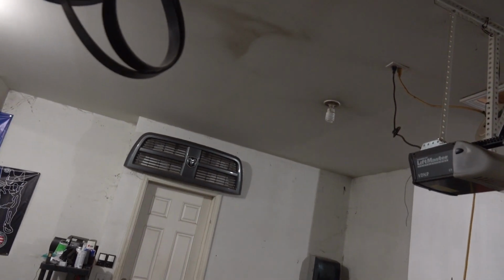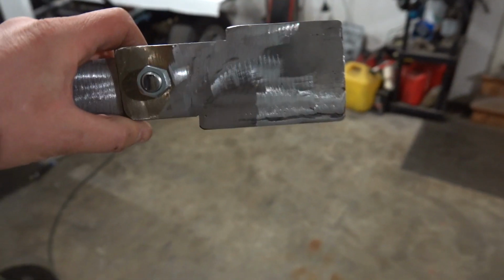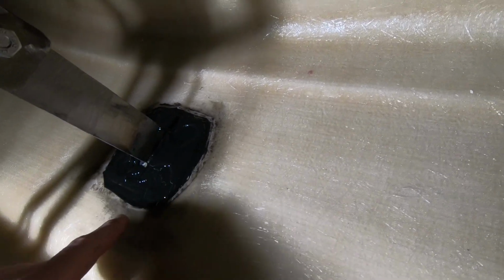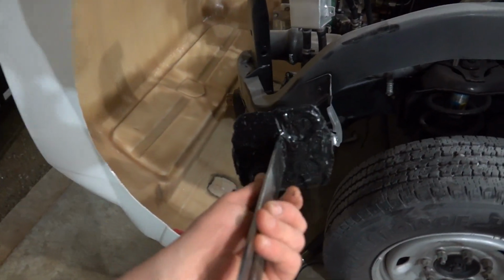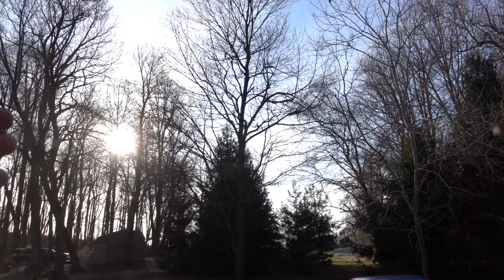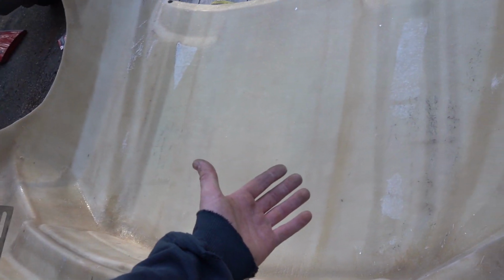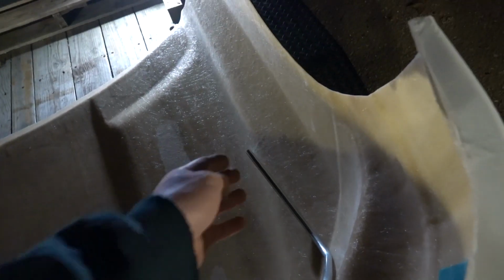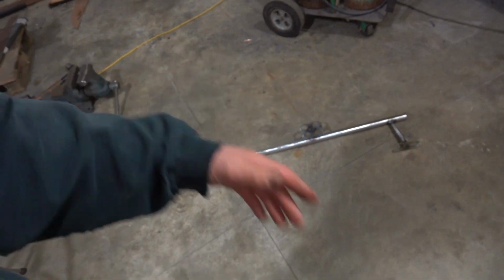FAIL! CUMMINS Tilt Front Clip Project Is Going BADLY!!!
Race Truck Parts In My Build:
Collapsible Steering Column
3/4-20 to 3/4 smooth u joint
3 to 5 Bolt Steering Wheel Adapter
24v ARP 625 Studs
12v Fuse Panel

TOOLS & LIGHTS:
12v Jump Pack
24v ARP 625 Studs
3/8 Right Angle Impact Driver